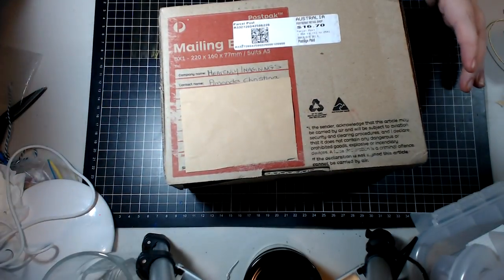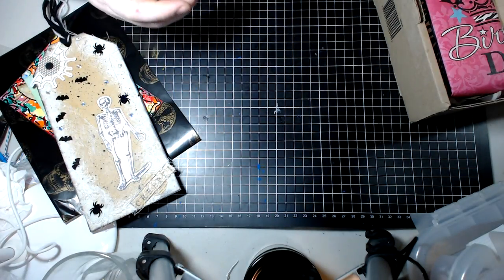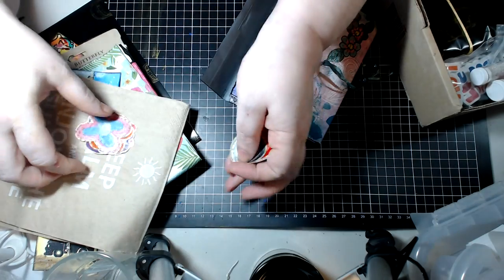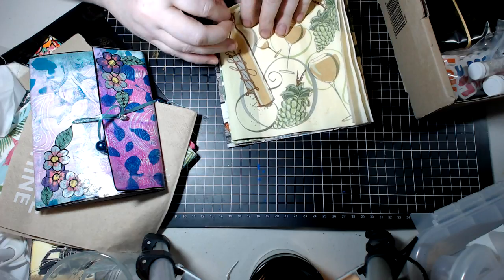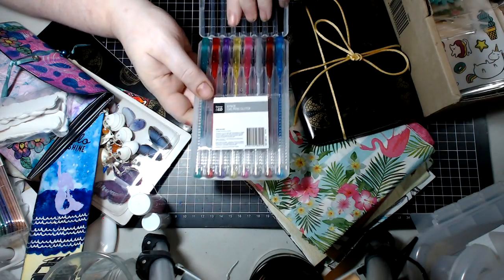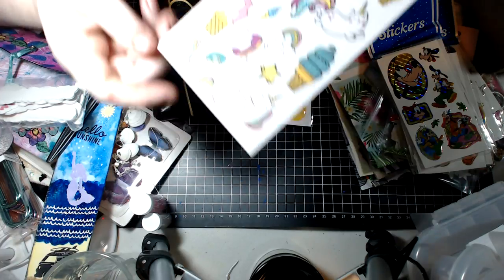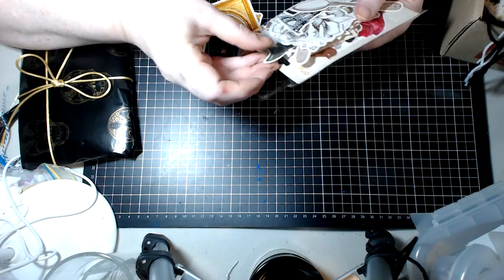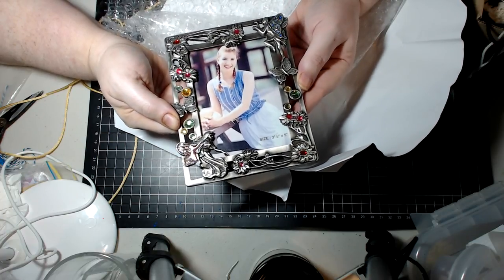Amazing Parcel of Goodies from BraveBlue Raven Art and Craft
Brave Blue Raven Art and Craft Ginny is amazing